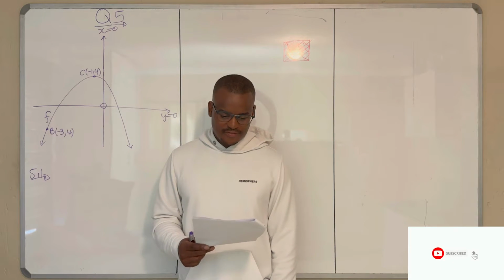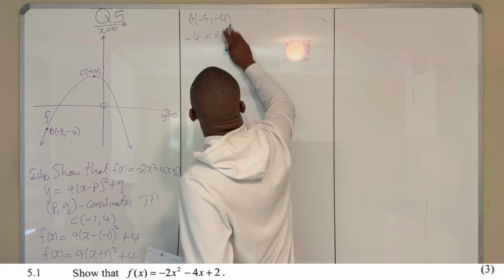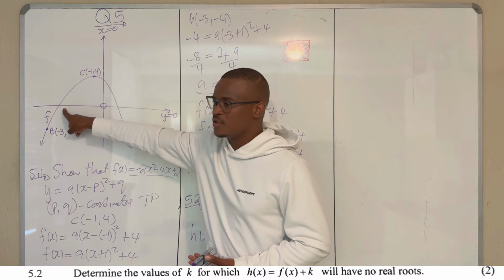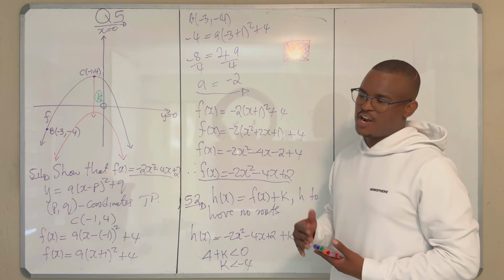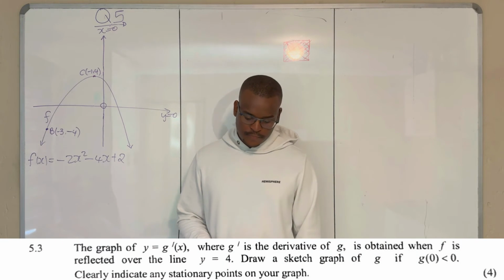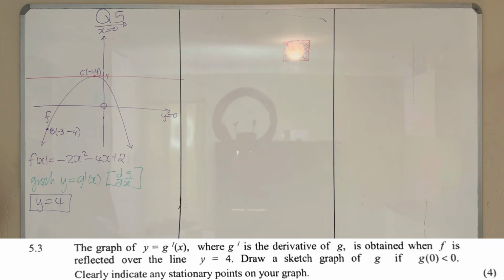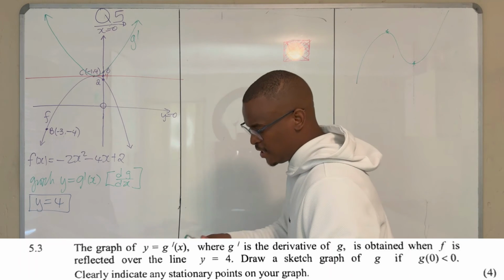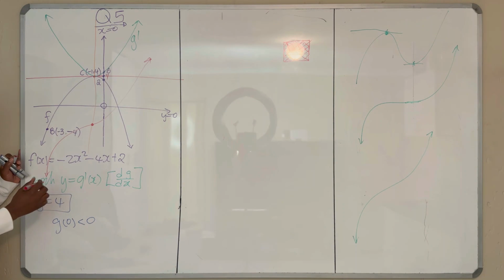B | MAY/JUNE 2025 MATHEMATICS PAPER 1 - Parabola (Values of k, find equation, graph g) | GRADE 12